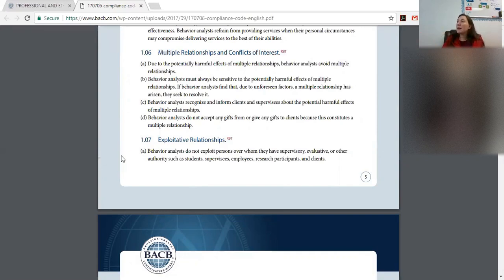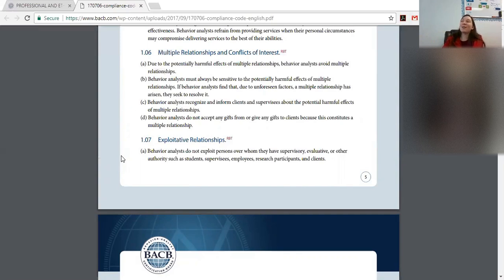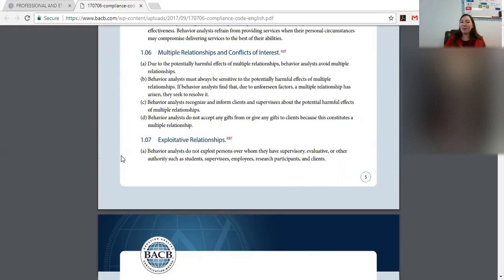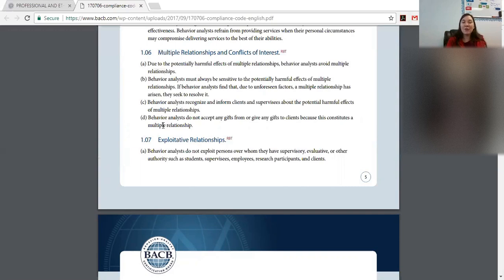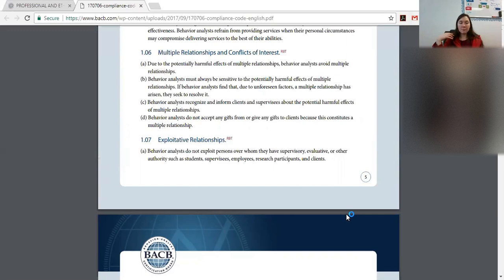Ethics: Client Drawings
What to do with client drawings.